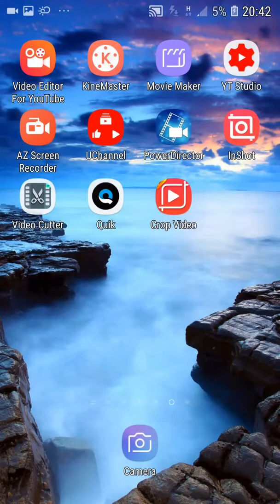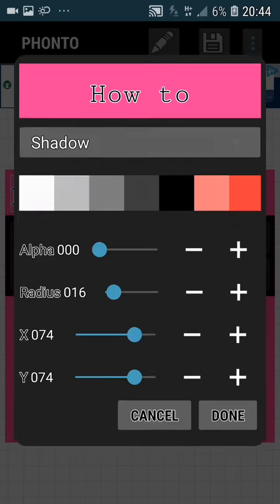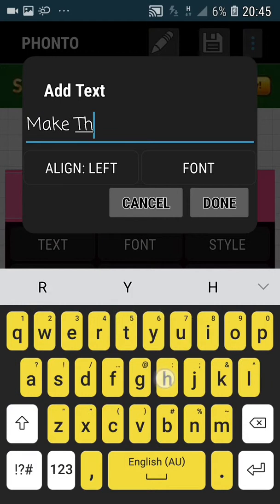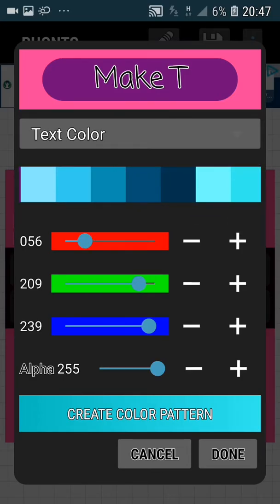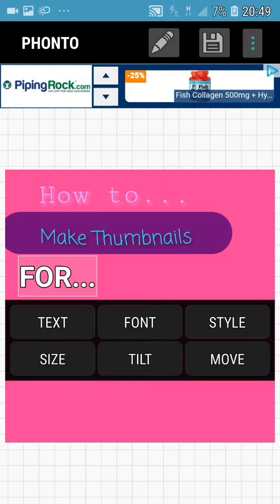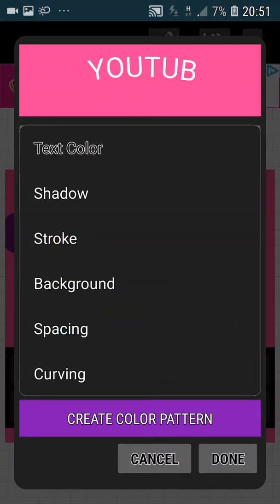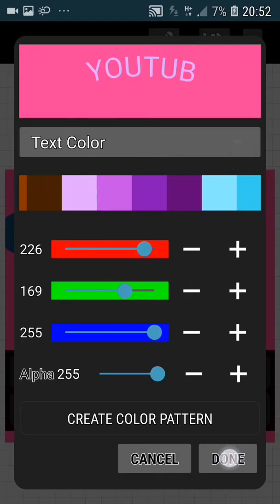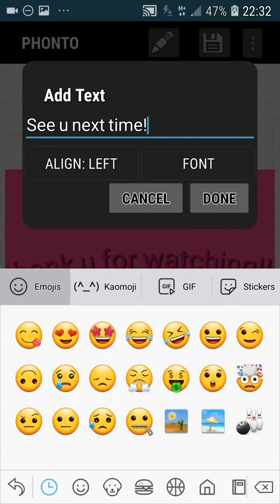How I Make My Thumbnails For YT, Using My Samsung!!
Hello everyone! Today i will be doing a detailed video of how i make my thumbnails for youtube. Hope you enjoy my vid, and helps you a lot!!!

Noob to the youtube industry! (Aka, i am a new youtuber👍), so it would help me heaps if you guys could subscribe, give a thumbs up, turn on the bell, watch all my other videos, and last but not least, comment down below, and tell me if it was funny, and if i explained it well. No bad karma allowed!!!😉😉

I'm not on any media sites yet, but i will definitely inform you when i am.

See you in my next video! Don't worry, it's coming soon!♡